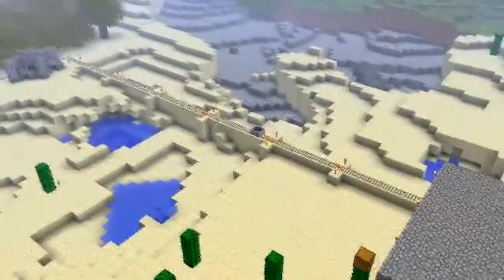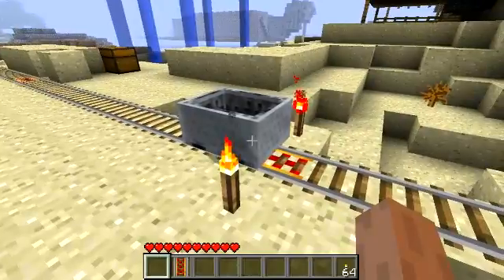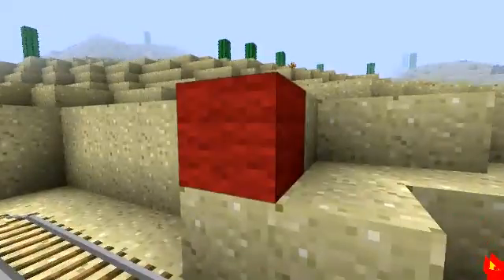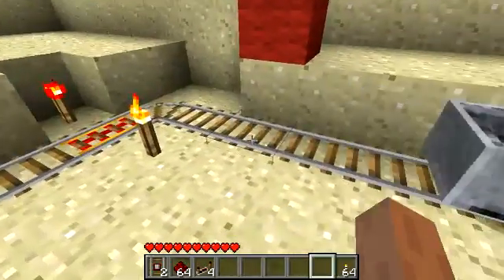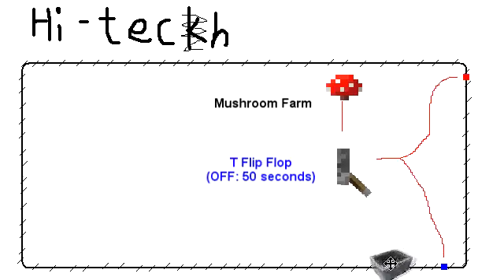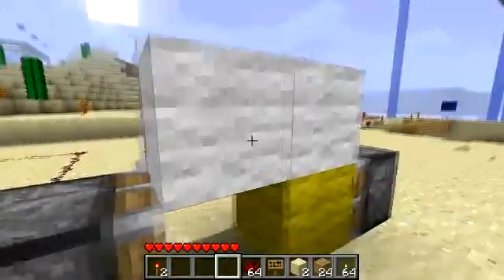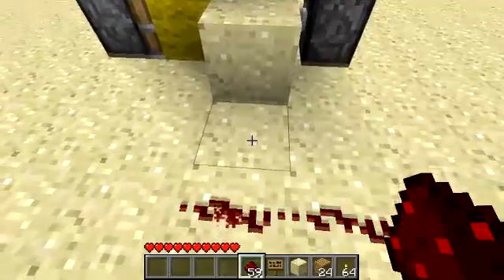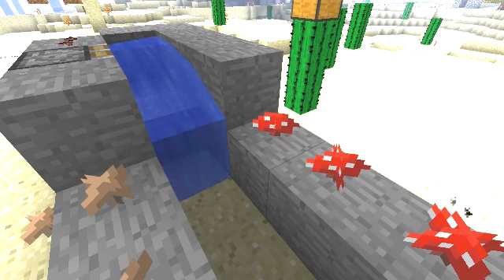Minecart Powered Redstone Timer (Mushroom Farms pt. 2) - Minecraft Ideas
Turn on annotations for closed captioning.

Difficulty: 3/5 (Obtaining the Materials)

0:00 Introduction
0:18 Overview
0:31 Big Ol' Loop O' Rails
0:51 Deciding Timing
1:02 Timing Points (Red and Blue Blocks)
1:48 Schematic (Hi-Tech Illustration)
2:06 Building the T-Flip Flop
2:29 T-Flip Flop Overview
2:50 Finished Product

A tutorial on building a 1-minute customizable minecart powered redstone timer, which can be used to automatically harvest various farms (Mushrooms, cactus, sugar cane, anything that grows).

Mushrooms grow slowly. The larger scale version I show in the beginning of the video is seeded with ~120 mushrooms and it generates about 20 mushrooms per hour, and that one is on a 3-minute timer with a 30 second "ON" time. (I know that's not the most efficient, but it was the first one I built).

"Like" The Minecraft Muse on Facebook. It's the best way to ask me questions or talk to me, and you'll get notified each time I upload a new video!

Currently, all donations will go towards improving the quality of my videos.

In return for your generosity, I will include a plaque on the Chickenator 5000 that says whatever you want.

***IMPORTANT***
To tell me what you want your plaque to say, include it in your paypal transaction (Under the "optional message" area). I can't make any promises regarding matching your paypal address to your comments or messages.
Remember, signs can have 4 rows of 15 characters each.

If you don't want your own sign, just leave the message area blank.